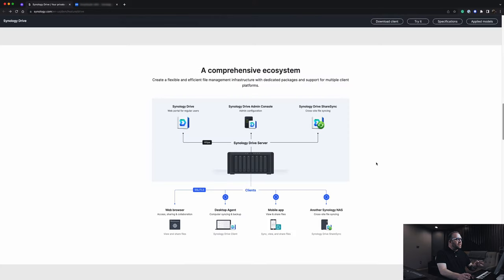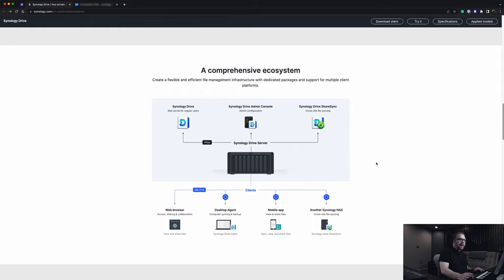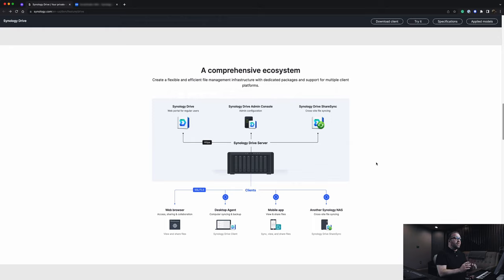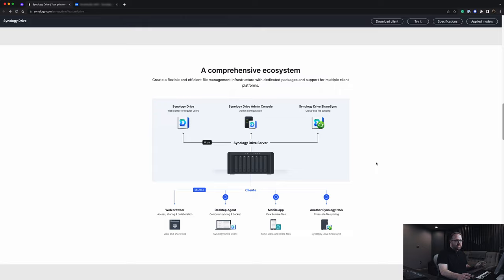Streamline Your Workflow: How Synology NAS Transforms Recording Studios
In this video, I walk you through the Synology ecosystem. I discuss what Synology is, and how I use it in my recording studio. Follow along as I discuss the Synology advantages, the products I use, and how I use them between working in the studio and remotely.